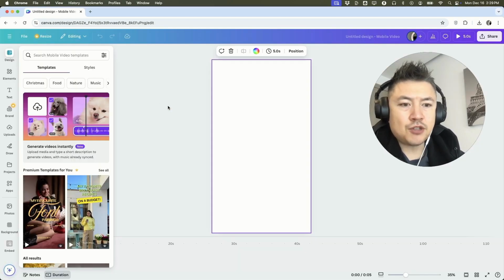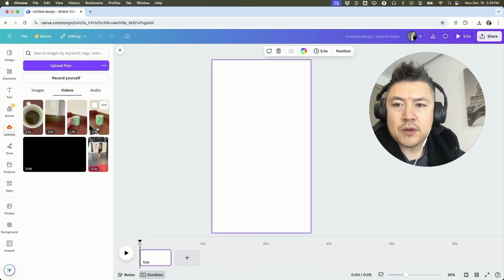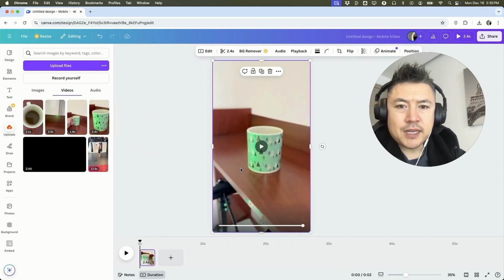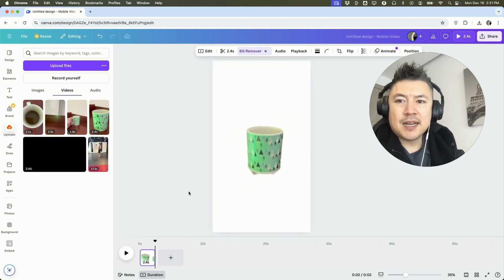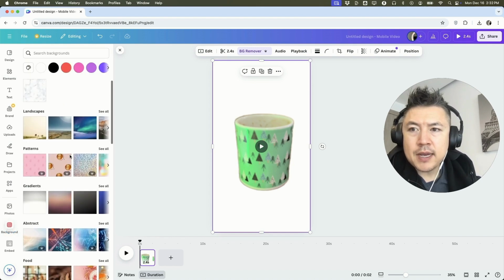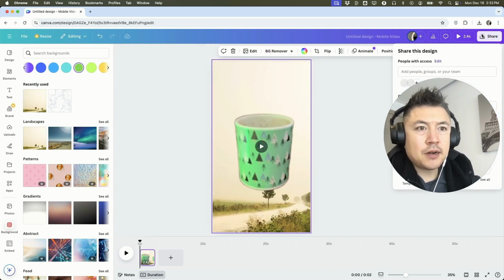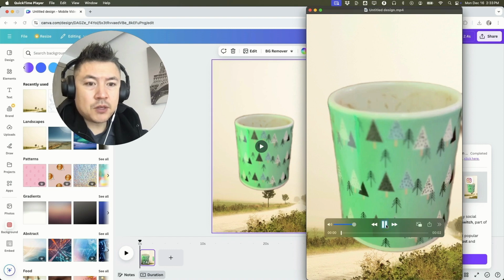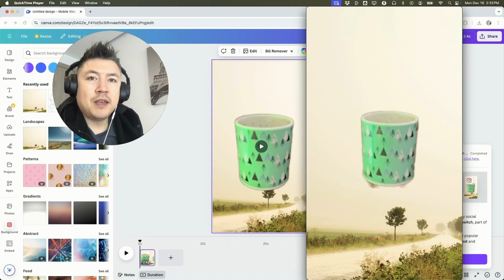✅ How To Remove Video Background In Canva 🔴